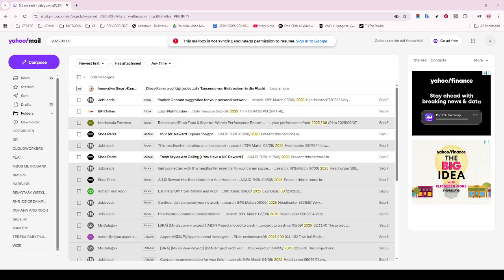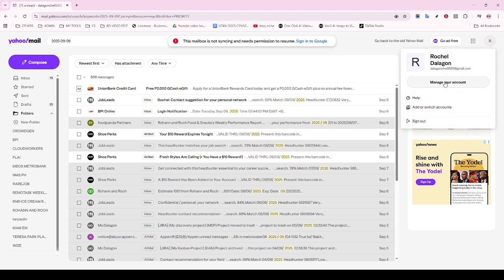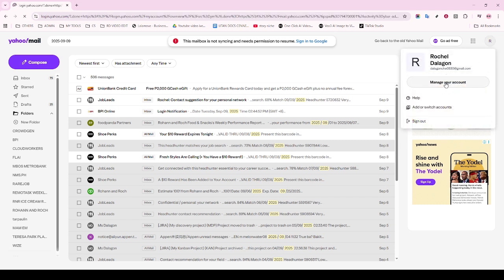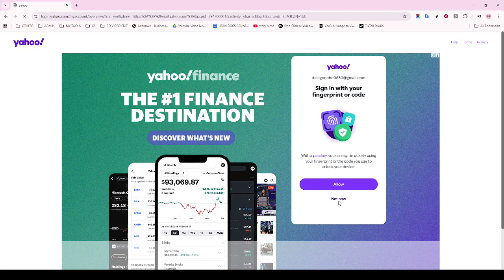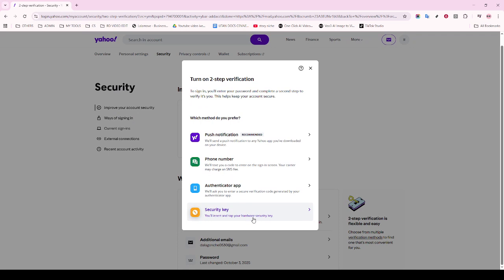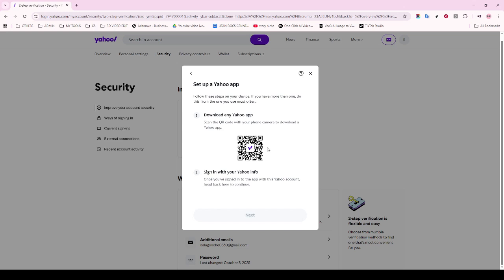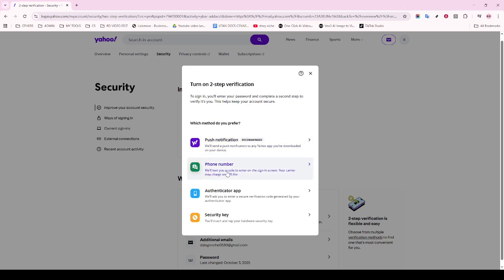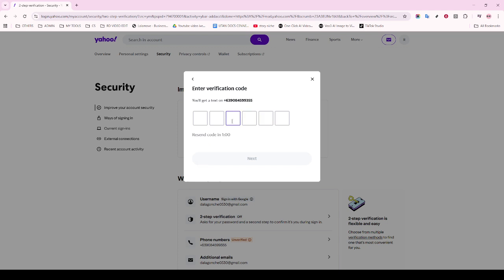How To Create A Yahoo Email Account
Want to know how to create a Yahoo email account in 2025? This easy, step-by-step guide will walk you through the entire process — from signing up to customizing your new Yahoo Mail inbox! Whether you’re using a computer, Android, or iPhone, this updated tutorial will help you set up your Yahoo Mail account in minutes.

In this video, you’ll learn:
✅ How to open the Yahoo Mail sign-up page
✅ How to fill out your information correctly
✅ How to verify your mobile number
✅ How to log in to your new Yahoo account
✅ How to personalize your Yahoo Mail settings for better email management

Yahoo Mail offers free email storage, spam protection, and a clean interface — making it one of the most reliable email platforms for both personal and professional use.